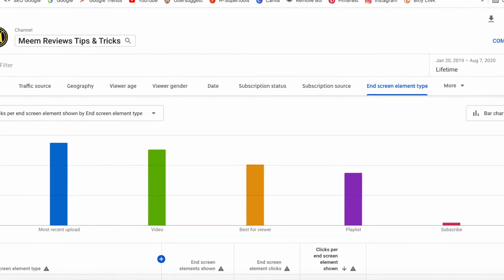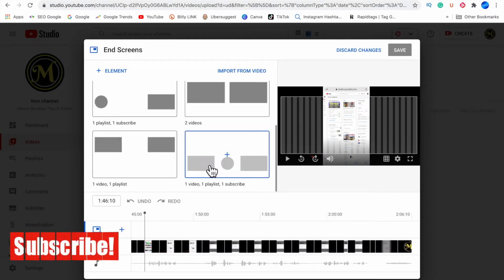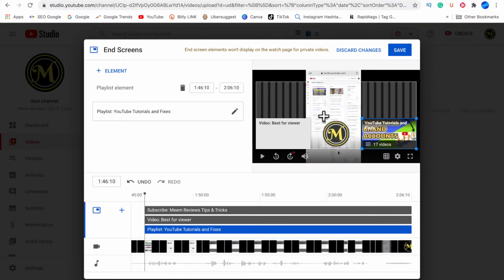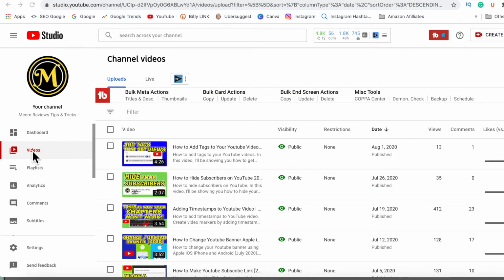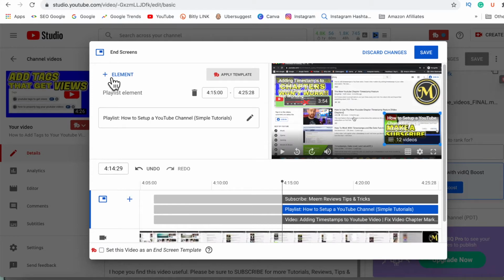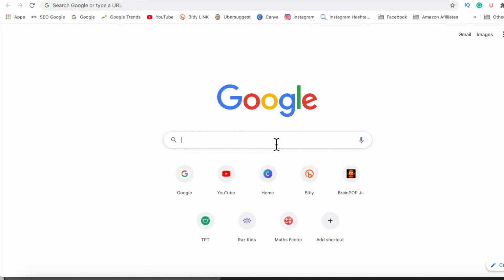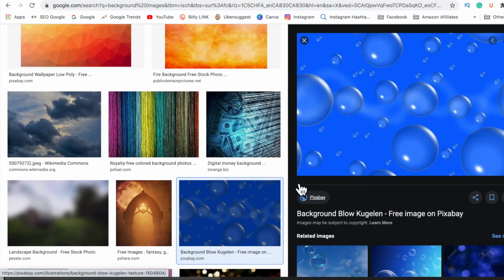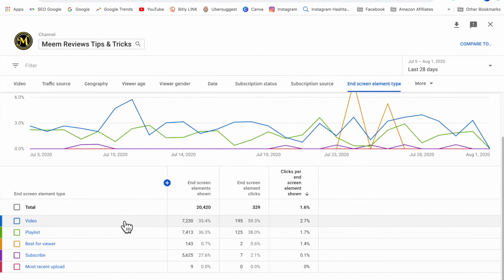End Screen: How to Add End Screen on YouTube Video to Get More Clicks and Views! (2020)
How to add end screen on youtube video. To get more clicks and views on your channel you should be making the most of the youtube end screens feature.  In this video, I'll be showing you how to add youtube end screen and how to make youtube end screen for your videos.

You can use a pre-made youtube end screen template or you can modify and create your own end screen template to use for every video. Whatever you choose, you should definitely be adding a youtube end screen at the end of every single one of your youtube videos so you don't miss out on getting more views and getting more subscribers!

Timestamps

0:00 What you'll learn
0:09 Intro
0:12 Two ways to add youtube end screen
2:41 Add a background image
3:00 Check your analytics!
4:12 Outro

Filming equipment owned and used for various videos:
Tripod - Flexible, Camera, Phone, 360°Ball Head, 12" Lightweight Octopus
Tripod - (Long Arm, Overhead, Stand Mount, Adjustable)
Tripod - AmazonBasics 60-Inch Lightweight with Bag
2-Head Continuous Studio Lighting Kit